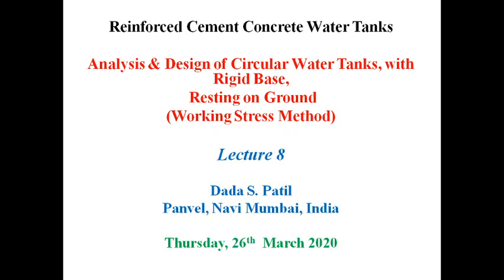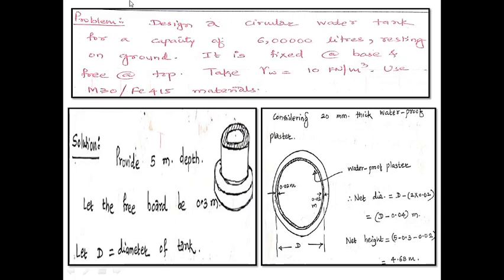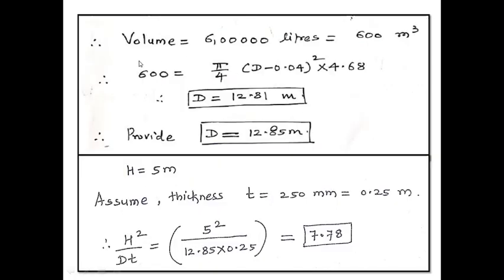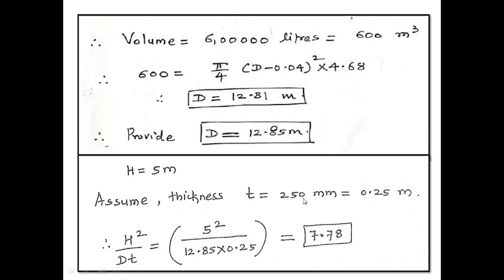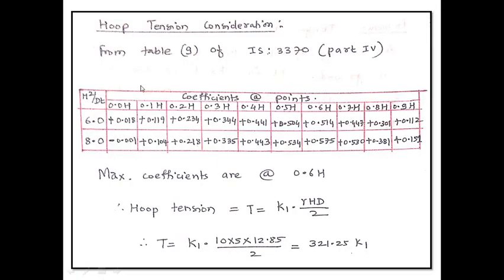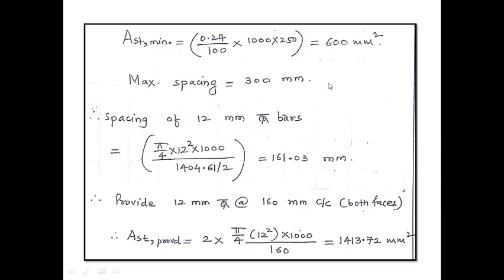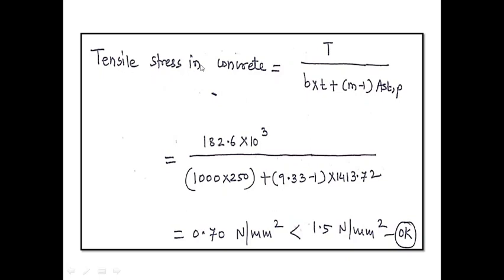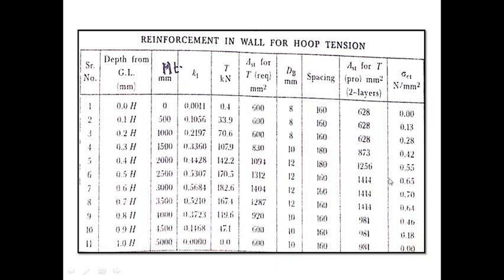RCC Water Tank: Lecture 8: Circular Tank, with Rigid Base, Resting on Ground